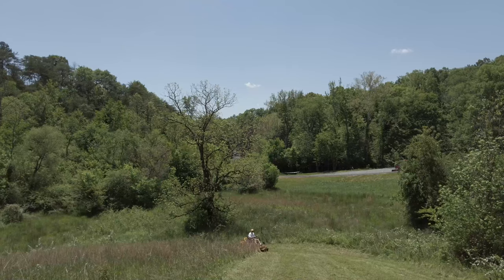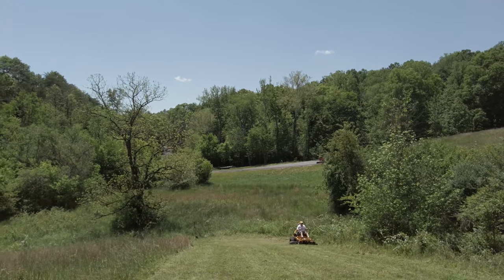Mowing grass on a HUGE Hill with the Cub cadet zero turn mower ultima zt2!!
Trying out the cub cadet zt2 on a very steep hill and not recommended for anyone to try . On the way down I loose any control to stop and have to steer it to the bottom. Cub cadet recommends that you don't go down a hill on the cub cadet zt1 or cub cadet zt2 esp. not over a 15 deg incline.